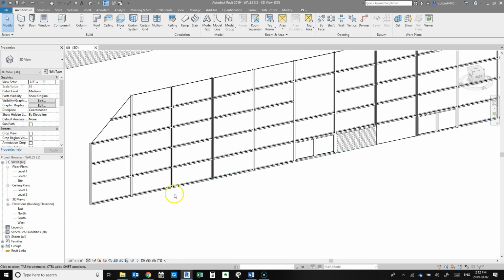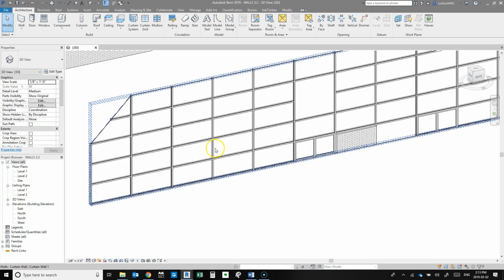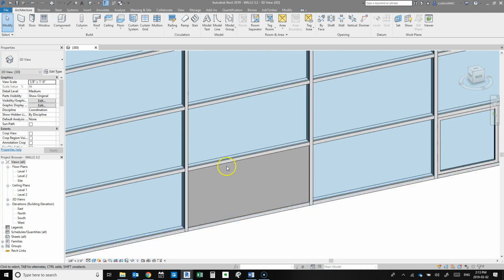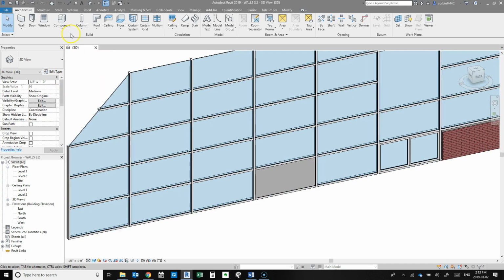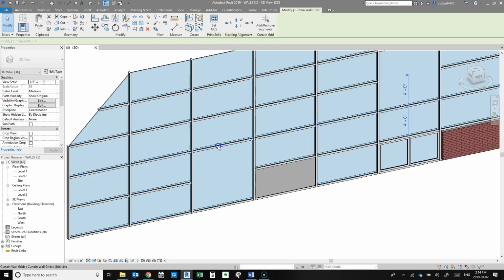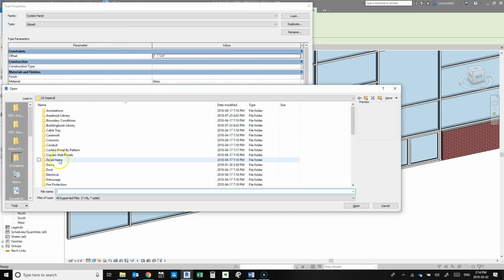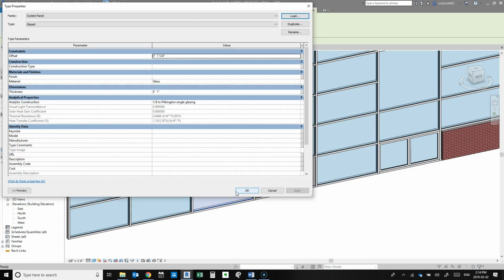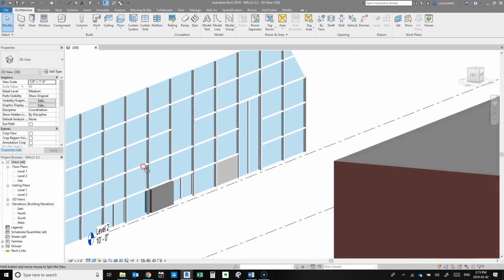Edit Curtain Walls & Add a Door — Revit